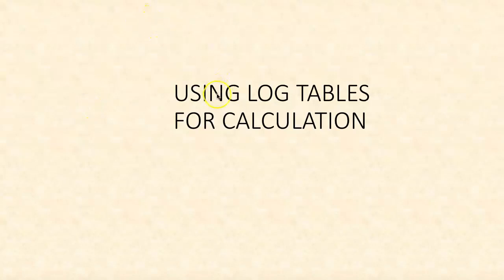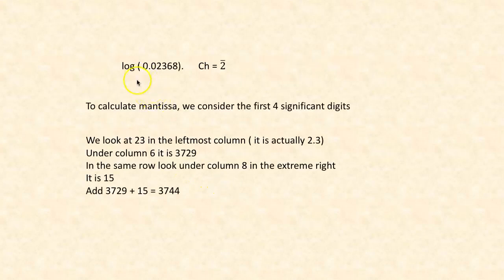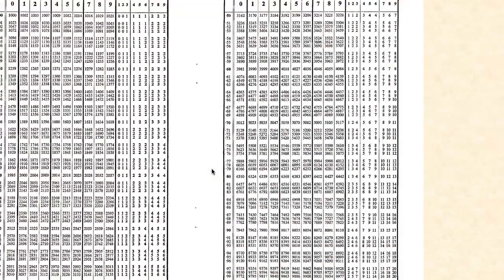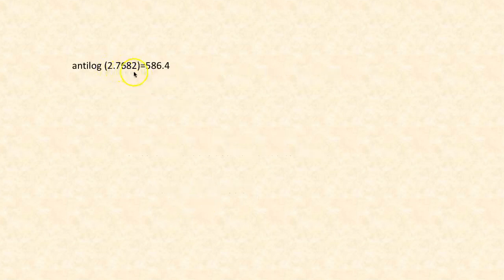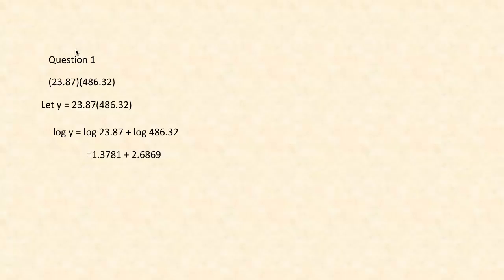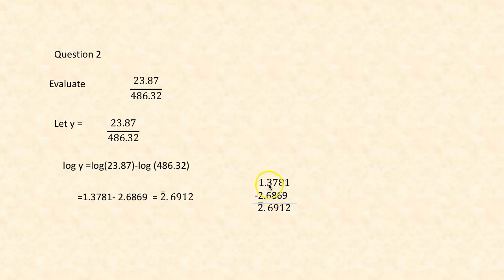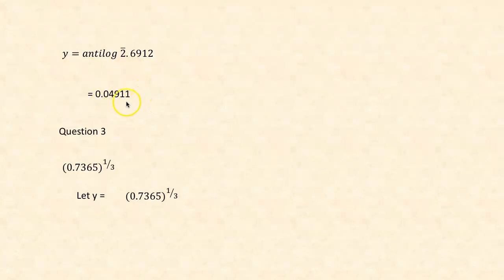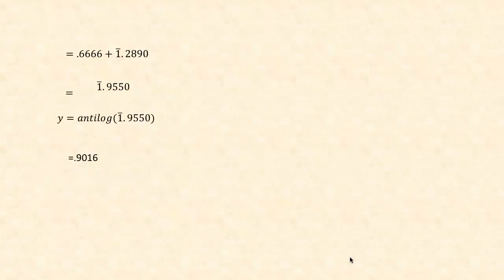How to read a log table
You will learn how to read log and antilog tables for calculations. This is of great use when you do not have a calculator and have to perform multiplication, division and roots of numbers. A useful tool which you can master in minutes.